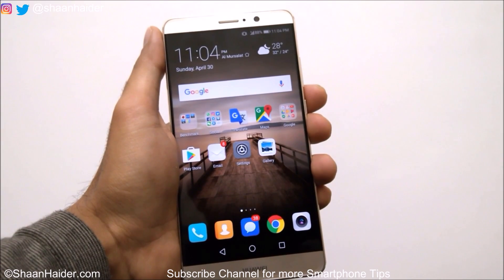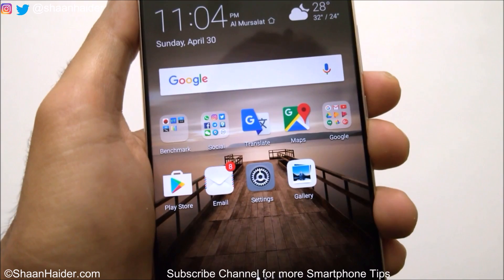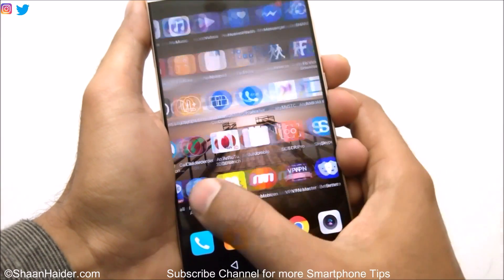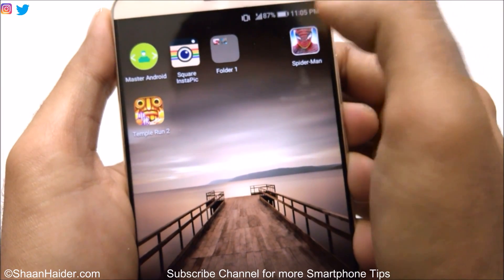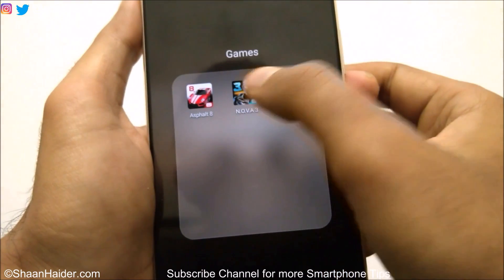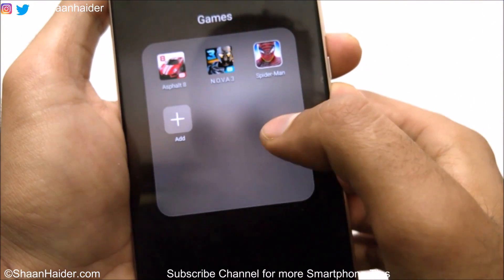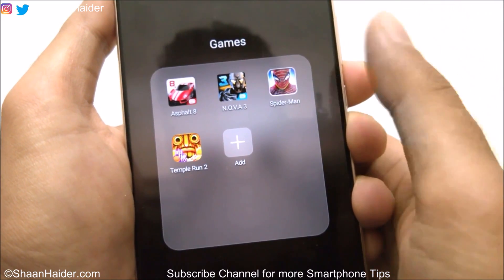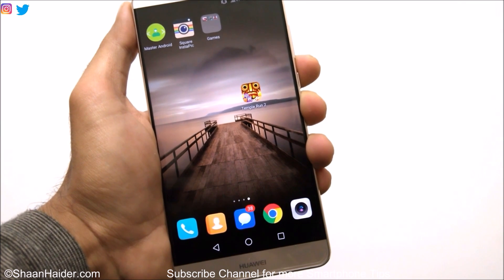How to Create Folders on Huawei Mate 9, Mate 8, P10, P10 Plus, P9, Honor 8 or ANY Huawei Smartphone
Here is  how to create folders on Huawei Mate 9, Mate 8, P10, P10 Plus, P9, Honor 8, P8, Honor 6X or ANY Huawei Smartphone

How to Use the Split Screen or Dual Windows on Huawei Mate 9, P10, P10 Plus etc. for Better Productivity

How to Lock Apps on Huawei Mate 9, P10, Mate 8, P9, P8, Nova, Honor 8 etc. Without Third Party Apps

How to Hide Images and Videos in Huawei Mate 9, Mate 8, P10, P10 Plus, P9 or ANY Huawei Smartphone